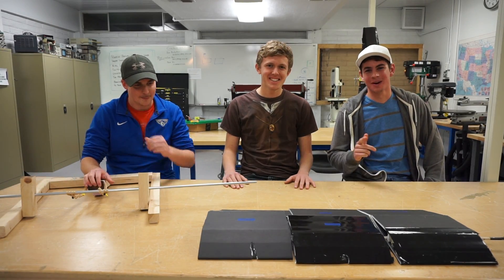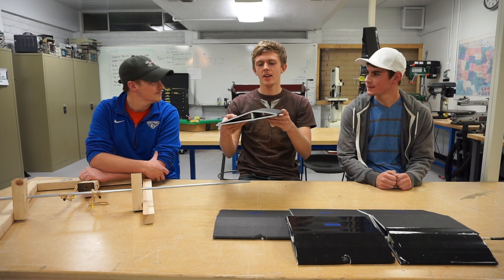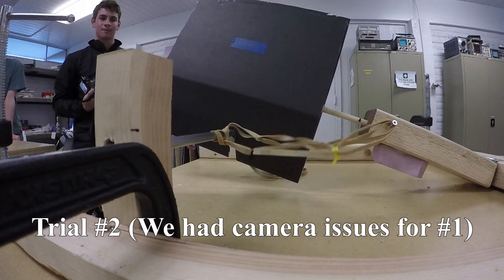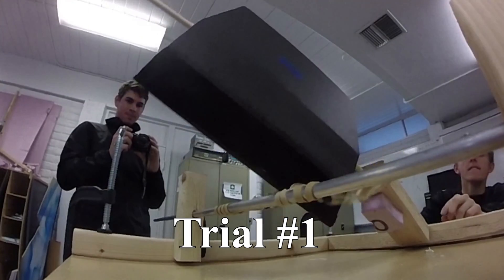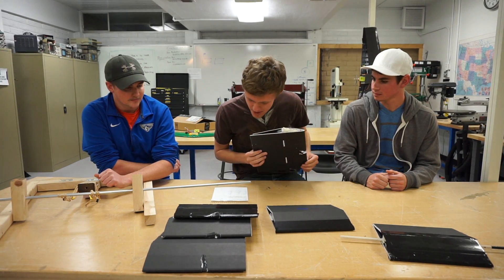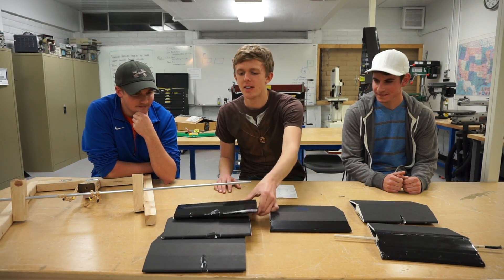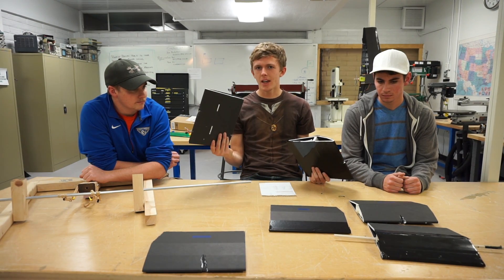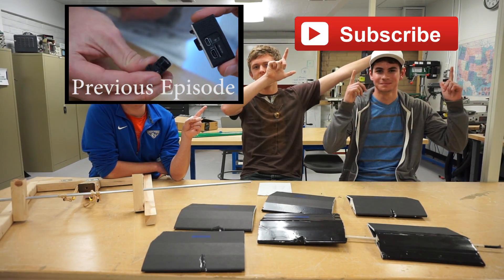Foam Wing Strength Testing | AudaciousRC Ep.3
Today we do science!
We tested the strengths of different wing sections by slamming them
into a metal rod as fast as we could (with rubber bands). The results may surprise you!
Wing dimensions: 10" chord with 1" spar placed 2" back from the leading edge. Two folds were added to increase curvature of leading edge.

Wing weights (for 10" sections):
Basic:                          48.9 g
Balsa leading edge:       50.1 g
Balsa with wing tape:     54.9 g
Balsa with gorilla tape:   56.7 g
Insulation foam:            65.0 g
Everything:                   78.8 g